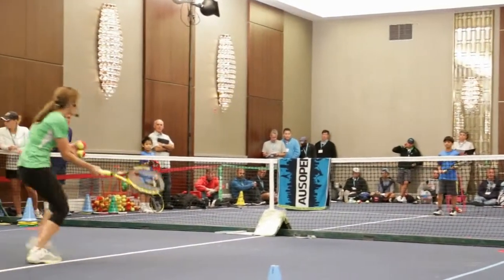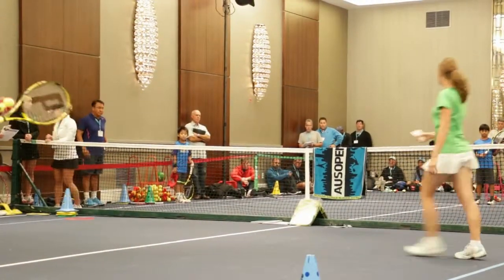Daytona 500 Tennis Derby Game for Kids - Red Court Activities - Part 4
Tennis Games Red Court. Creative red ball tennis games. Australian Ace Coach Emma Doyle shares activities to inspire your red ball tennis players. Each game provides a movement, mission and mindset benefit. You will walk away with ideas for setting up a creative learning environment so that you can encourage players to cultivate a life-long love for tennis. I enjoy seeing my players improve and grow holistically. My greatest satisfaction comes from helping people maximize their potential. The use of down-size courts, rackets and transition balls is critical if you want to develop technically sound, tactically aware and mentally resilient tennis players. It will have a direct impact on the next generation of champions, taking them to an even higher level.

テニスゲームレッドコート。クリエイティブ赤いボールテニスゲーム。オーストラリアのエースコーチエマ·ドイルは、あなたの赤いボールのテニス選手を鼓舞するための活動を共有しています。各ゲームは、移動、ミッションや考え方の利点を提供します。あなたはテニスのために生涯の愛を育成する選手を促すことができるようにするには、創造的な学習環境をセットアップするためのアイデアを離れて歩いていく。私は私の選手たちが改善し、全体的に成長を見て楽しむ。私の最大の満足は人々が彼らの潜在能力を最大限に引き出す支援から来ている。あなたは、技術的に戦術的に認識し、精神的に弾力性のあるテニスプレーヤーを開発する場合、ダウンサイズコート、ラケットと遷移ボールの使用が不可欠である。それも、より高いレベルにそれらを取って、チャンピオンの次の世代に直接的な影響を与えることになる。

Tennis Spiele Red Court. Kreative roten Ball Tennisspielen . Australian Ace Coach Emma Doyle teilt Aktivitäten, um Ihre roten Ball Tennisspieler begeistern. Jedes Spiel bietet eine Bewegung, Mission und Denkweise profitieren. Sie werden mit Ideen für die Einrichtung einer kreativen Lernumgebung zu Fuß entfernt, so dass Sie die Spieler zu ermutigen, eine lebenslange Liebe für Tennis zu kultivieren. Ich genieße es, meine Spieler verbessern und ganzheitlich zu wachsen. Meine größte Befriedigung kommt von den Menschen hilft, ihr Potential zu maximieren. Die Verwendung von Daunen-Größe Plätze, Schläger und Bälle Übergang ist entscheidend, wenn Sie technisch solide, taktisch und mental bewusst robust Tennisspieler entwickeln wollen. Es wird einen direkten Einfluss auf die nächste Generation der Champions, die sie über ein noch höheres Niveau.